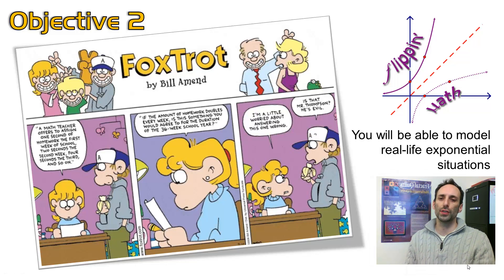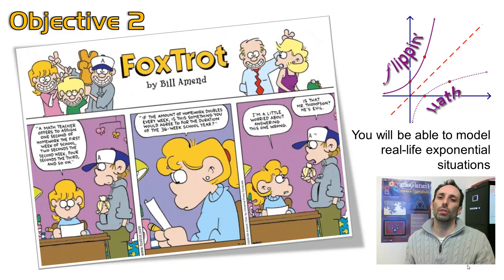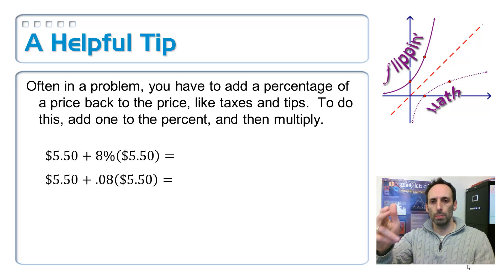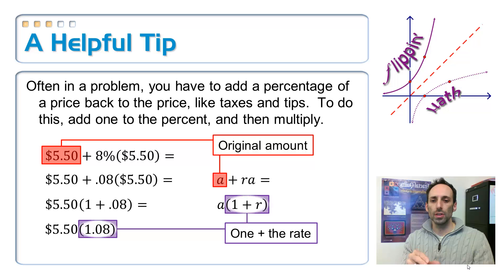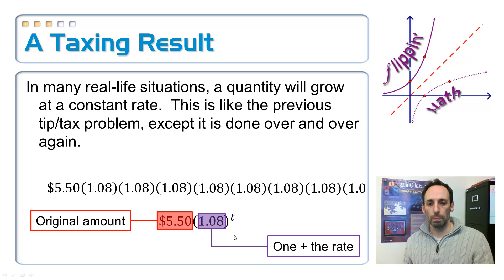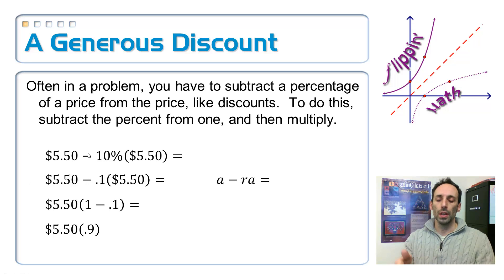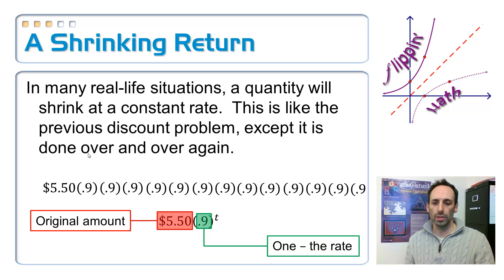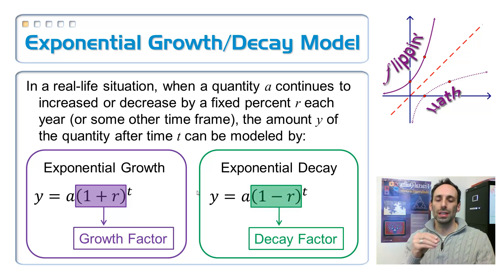7.1-7.3: Exponential Functions, 2a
Objective 2a:  You will be able to model real-life exponential situations
Image credit:
http:--podcasts.shelbyed.k12.al.us-p2morris-page-7-